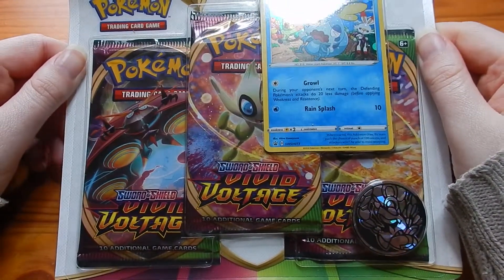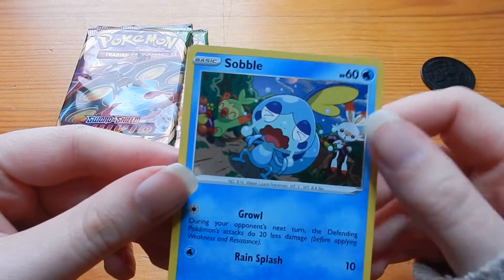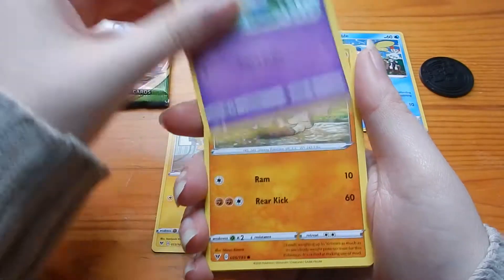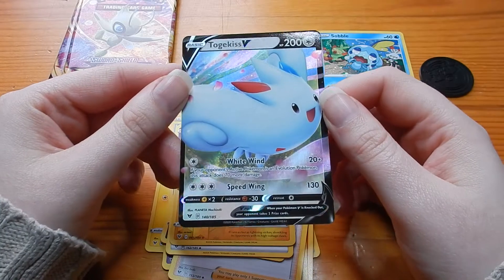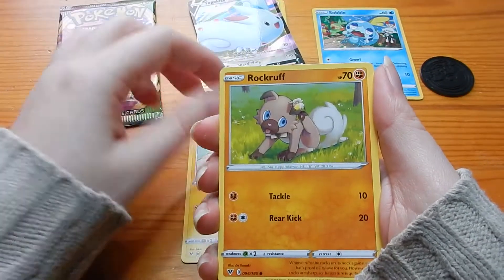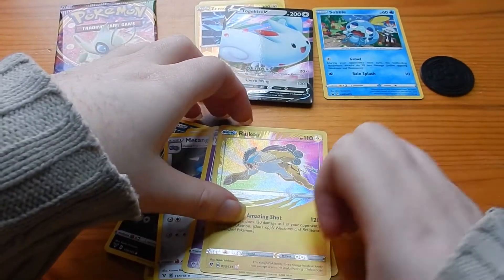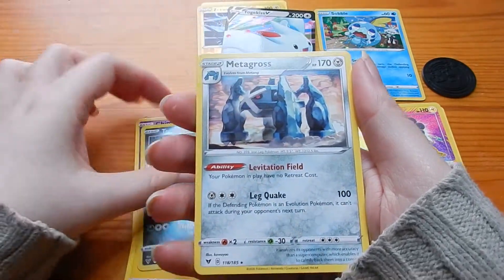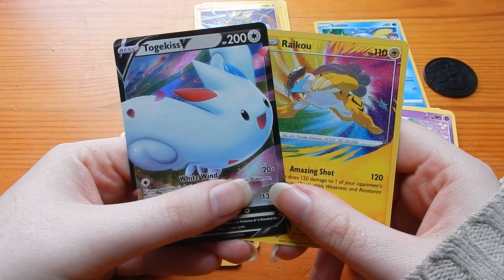Pokemon Sobble Vivid Voltage Packs